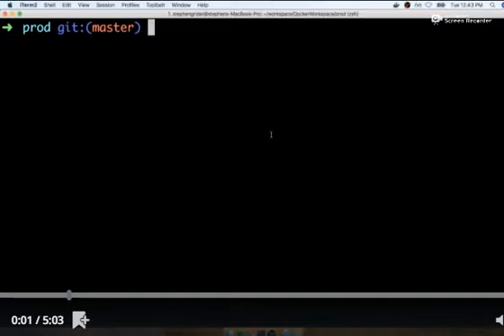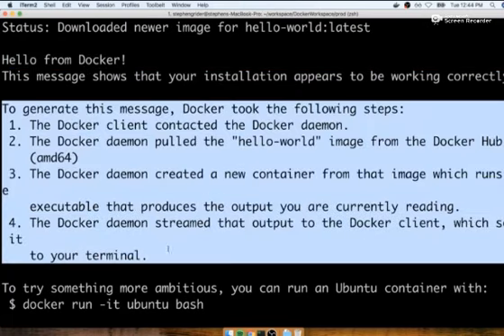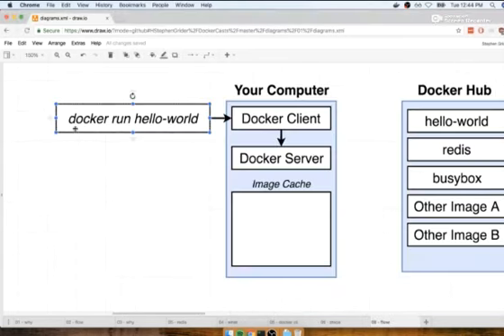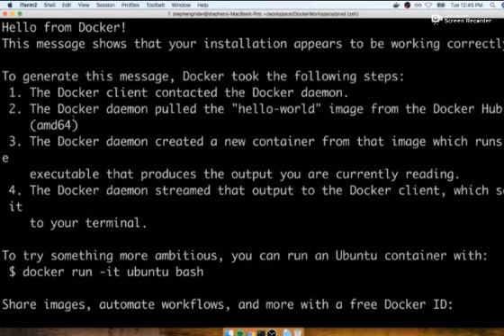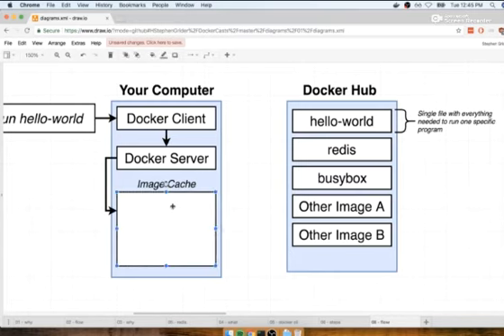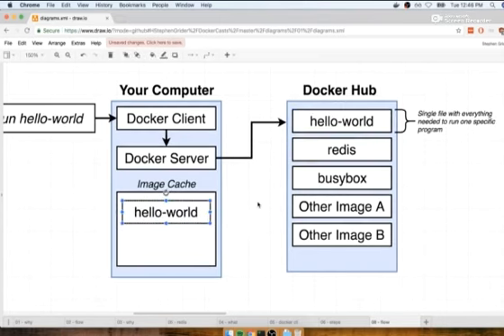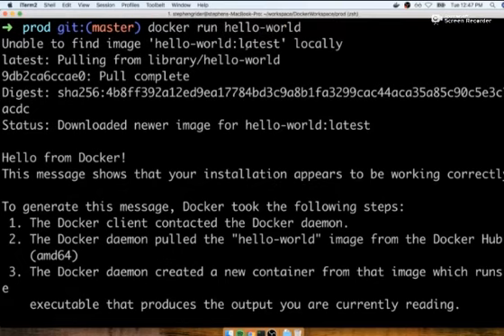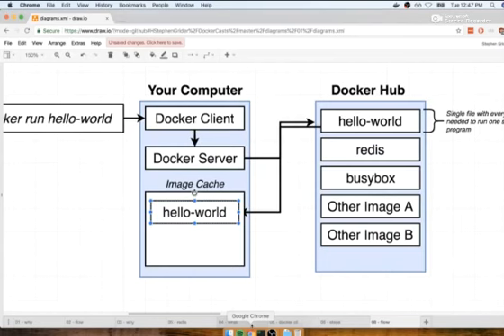Using the Docker Client